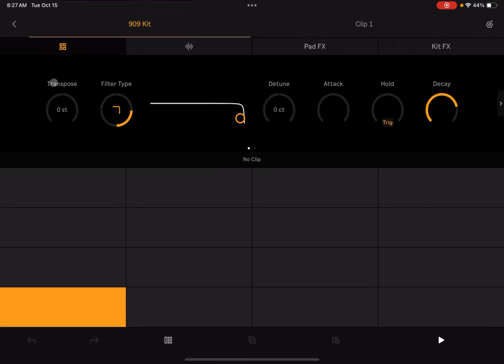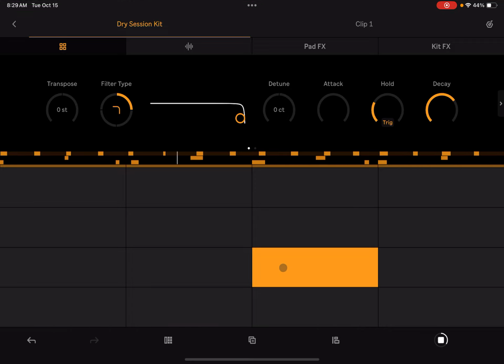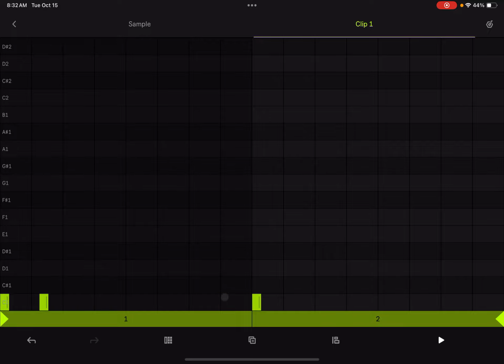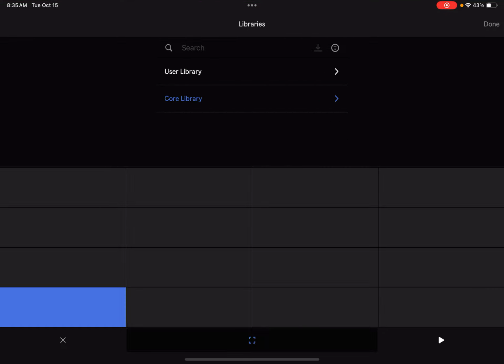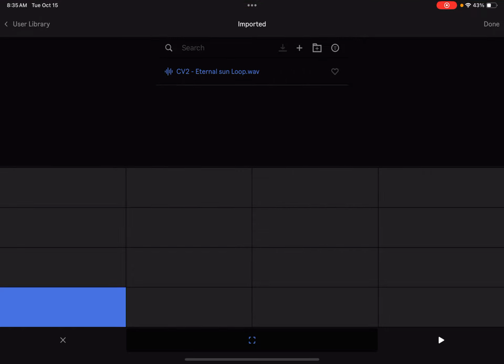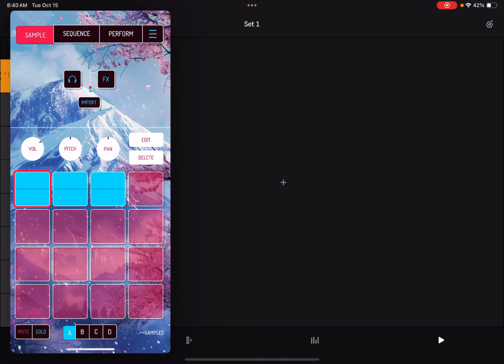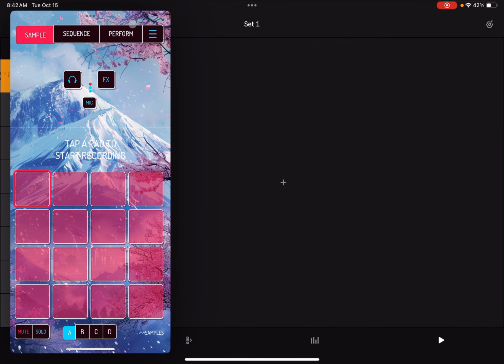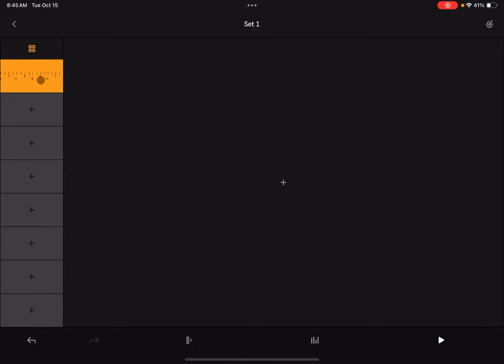My issues and gripes with Ableton Note